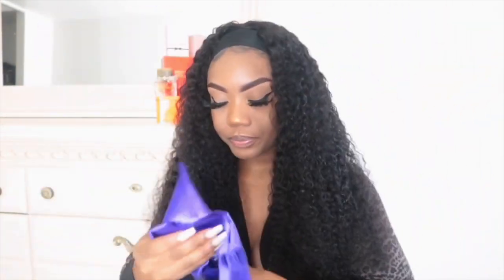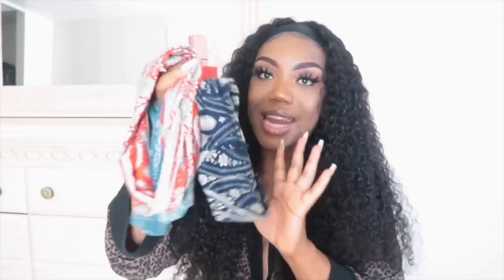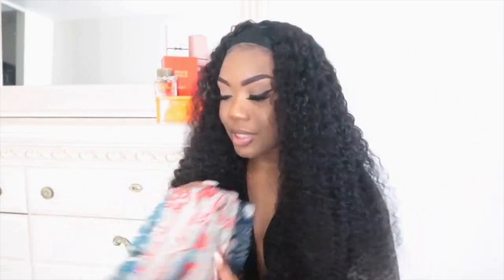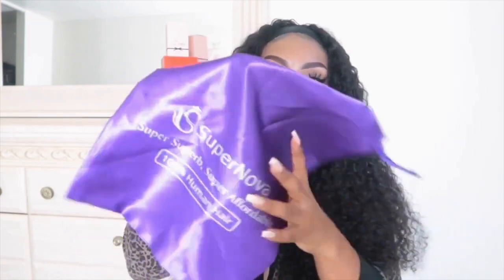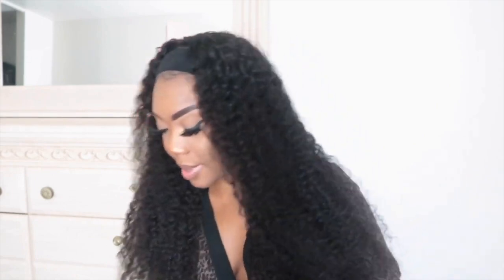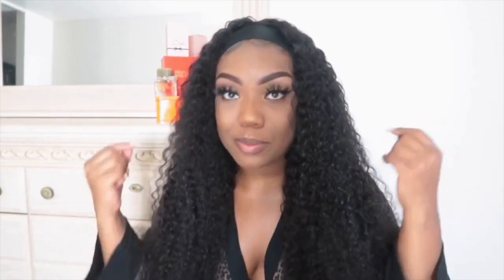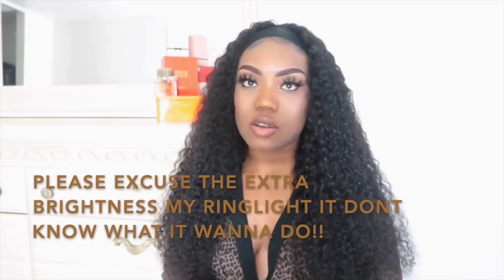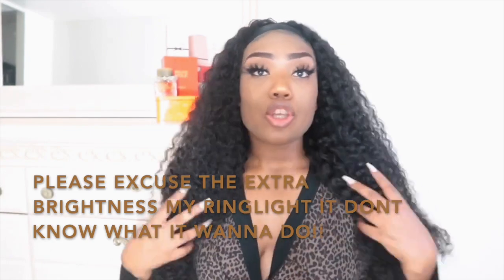NO LACE! NO GLUE! NO GEL! NEW CURLY HEADBAND WIG | No Work Needed| Supernova Hair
♛Supernova Hair♛
Hair Info:curly headband wig 180% density 26 inches

CATCH UP ON MY MOST RECENT VIDEOS♡

Affordable Pixie Cut Wig 😱| Pixie Wig Under $20 | Amazon Short Pixie Cut Hair Ft. Vanya Hair

●▬▬▬▬▬▬▬●♛ Anihja Ra’zheem ♛●▬▬▬▬▬▬▬●